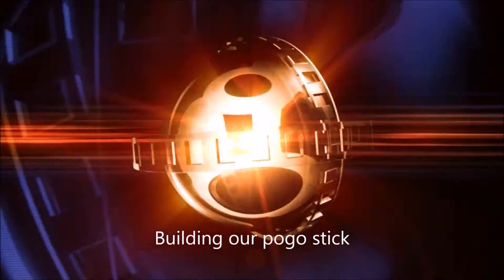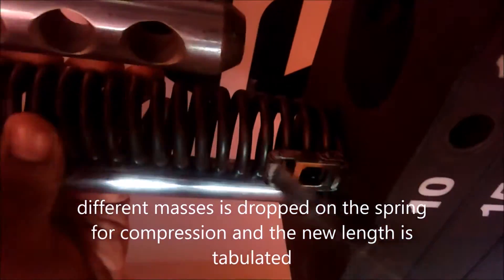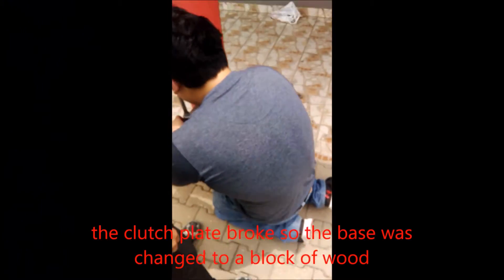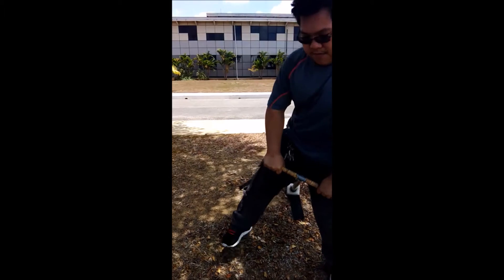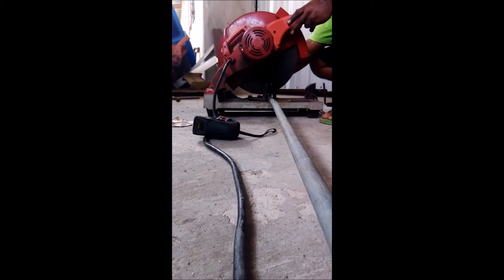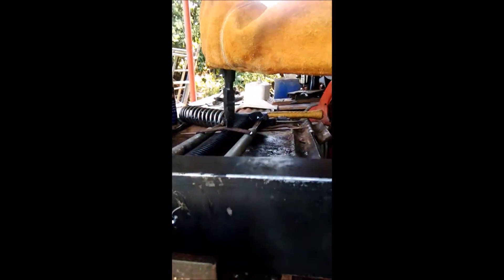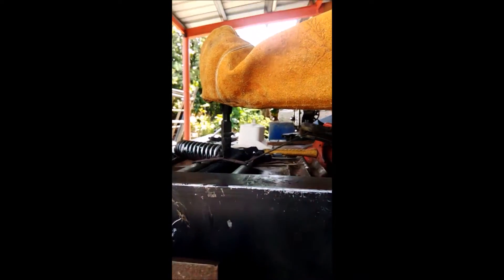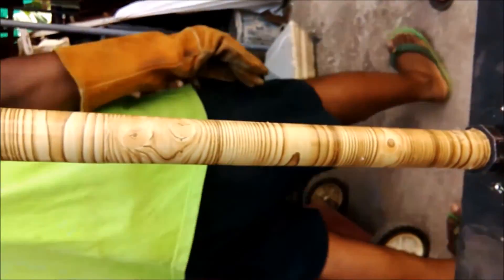how to build a pogostick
university project